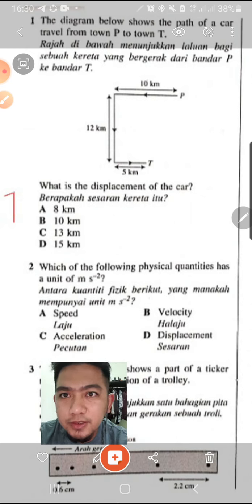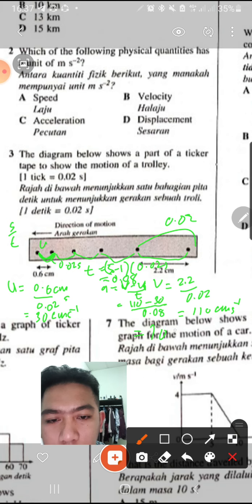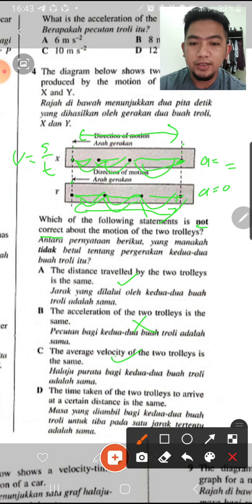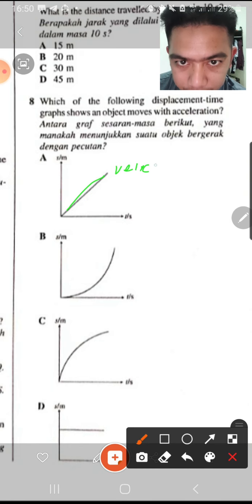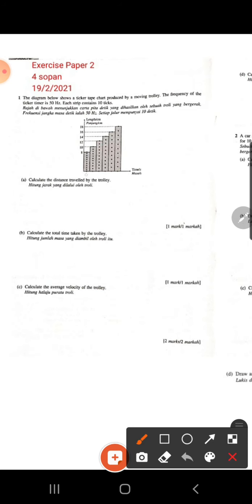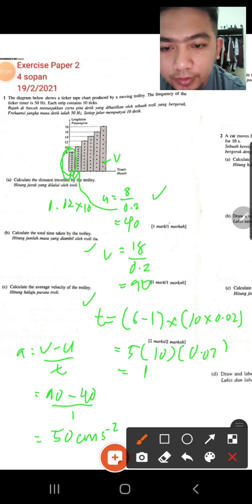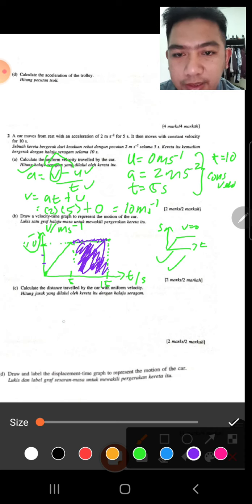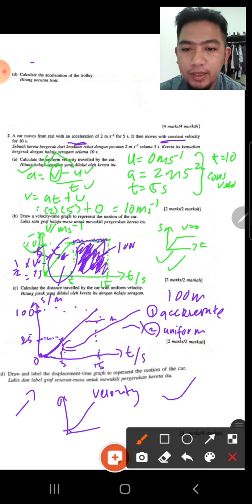discussion exercise chap 2.1 & 2.2